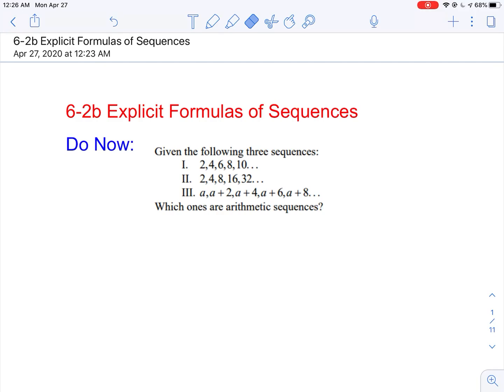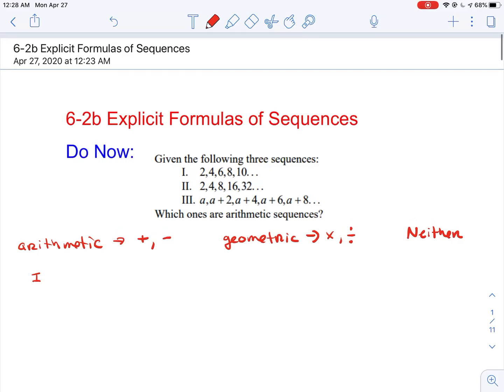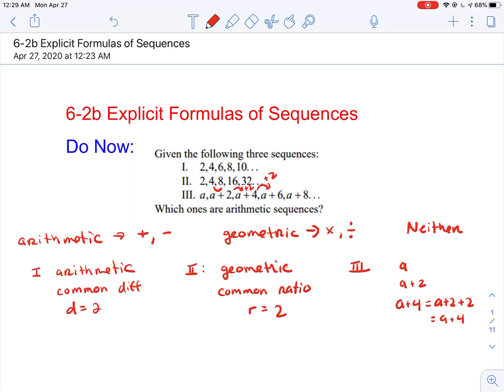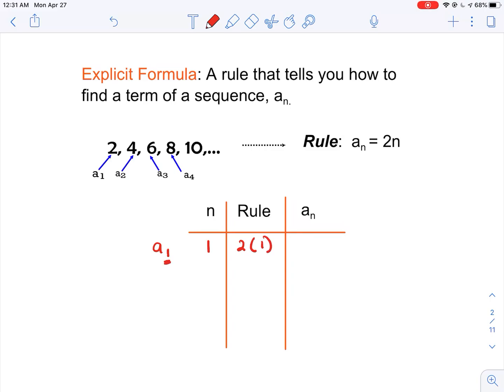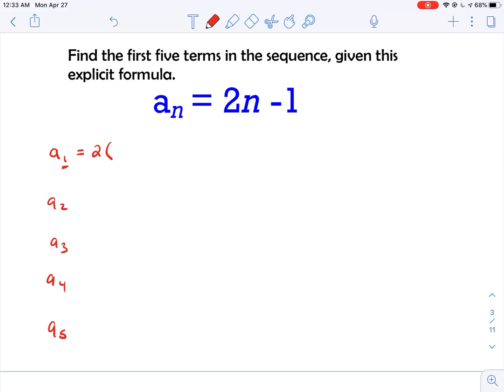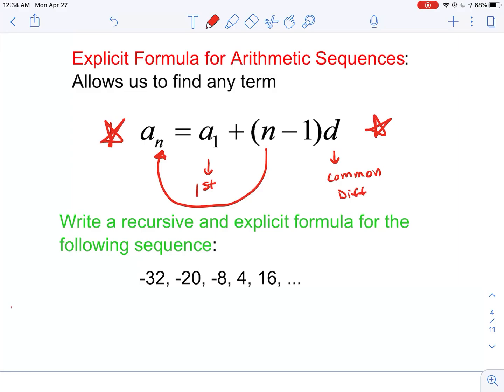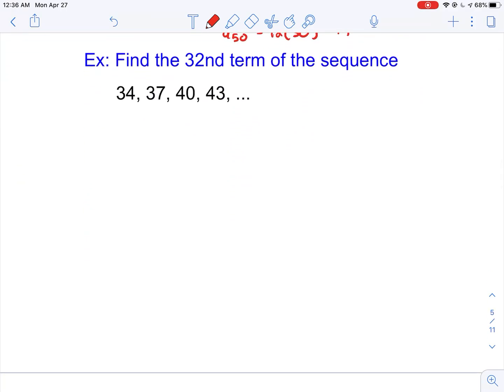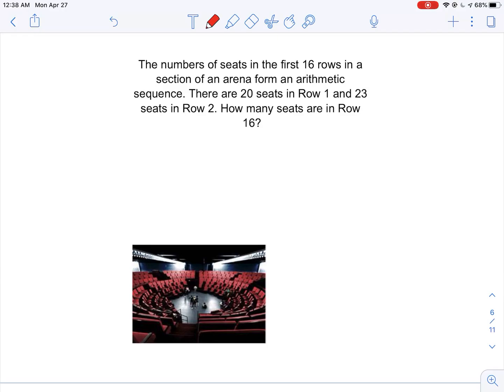6-2b Explicit Formulas of Sequences Part 1